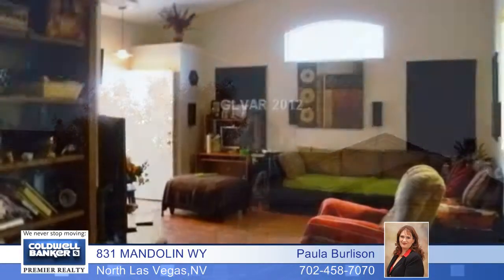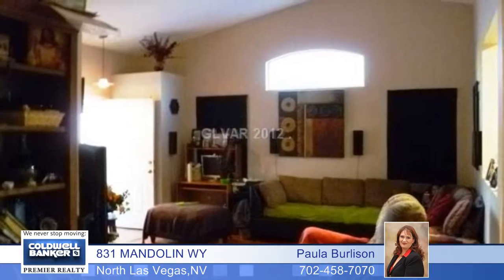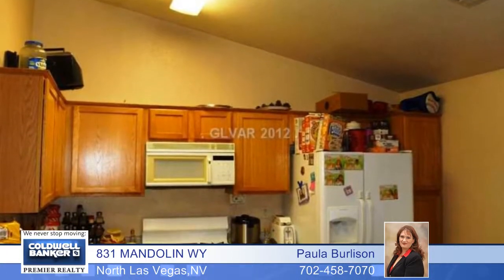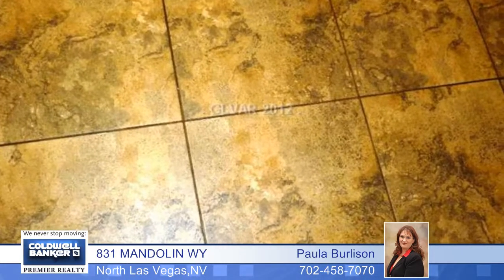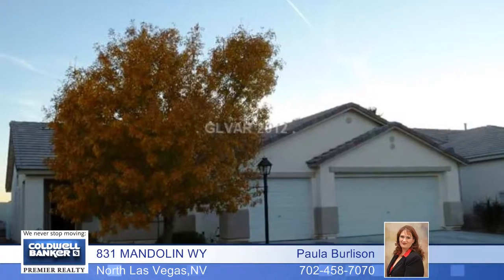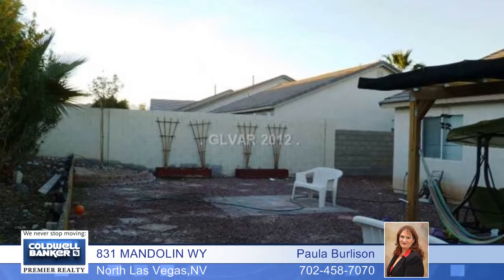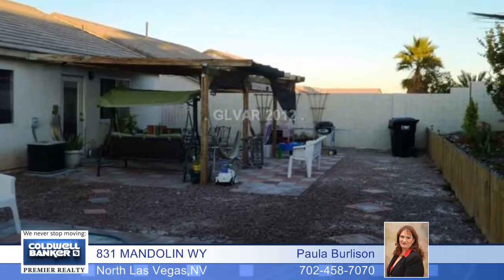831 MANDOLIN WY - North Las Vegas, NV